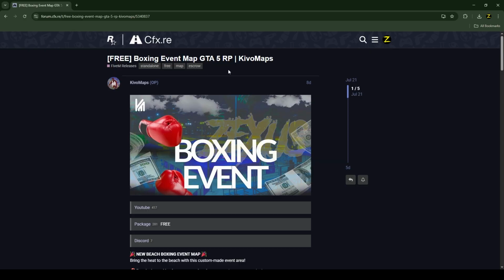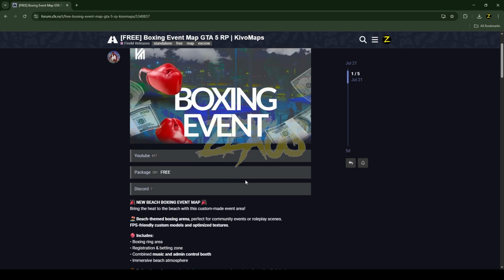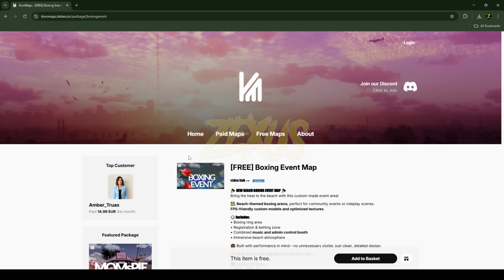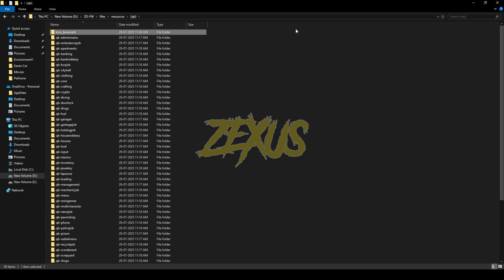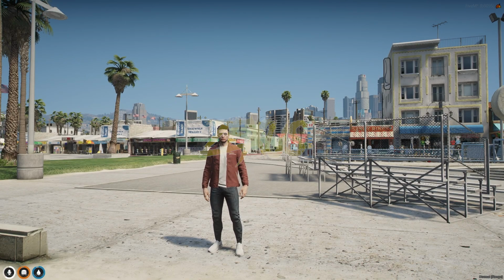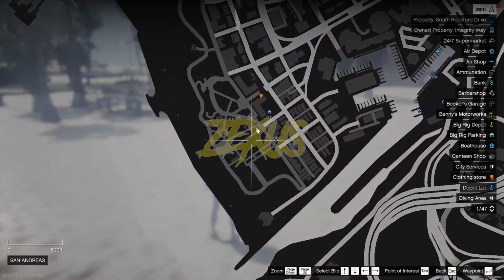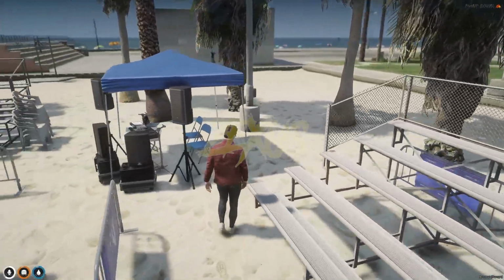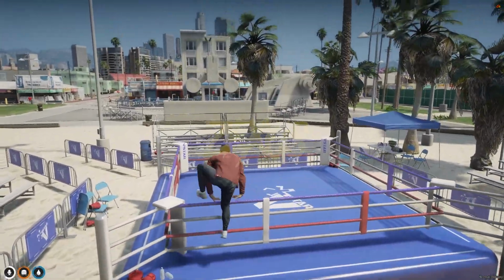Free Boxing Event Map | Boxing Arena MLO | QBCore/ESX | FiveM Tutorial #125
Hey guys, today in this video I explained how you can install boxing Arena mlo into your FiveM Server in a very easy method.

🔗Links Used in this video